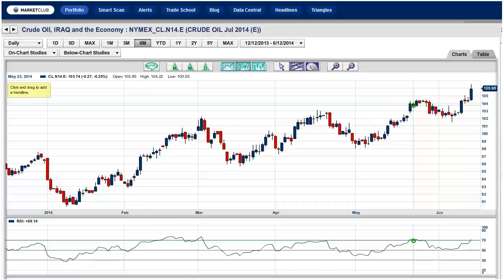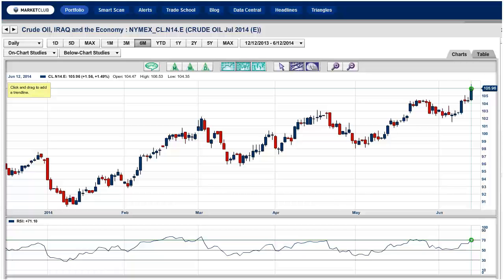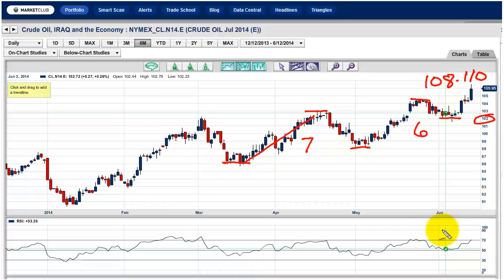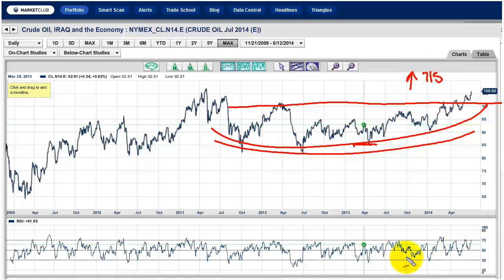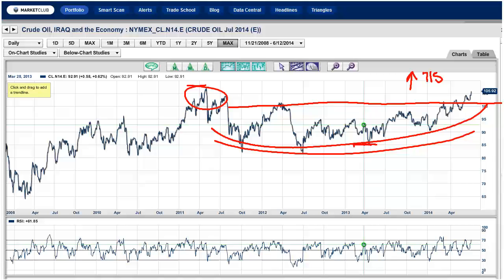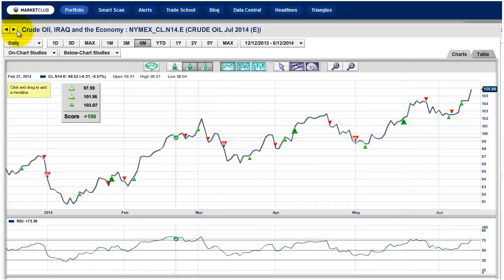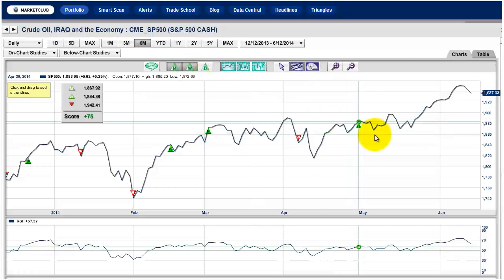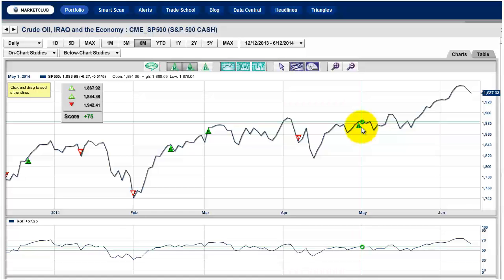Crude Oil, Iraq and The Economy - Are We On A Collision Course?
After spending over $1 trillion and having lost the lives of over 4,500 brave Americans in Iraq, the country has once again imploded. I don't have to reiterate what is going on with Muslim extremists, but it seems they are hellbent to take over Baghdad, the capital of Iraq, and the rest of the country. It would appear now, Muslim extremists feel empowered to push their views to the max.

The Middle East has always been a problem waiting to happen, ever since the British left in the 50s. Arab unity seems to be the major problem in this area and one that's been going on perhaps for centuries.

I've always believed that the west's principal interest in that region was because of the crude oil (NYMEX:CL.N14.E) under the sand. I'm positive we would not even be there if they did not have vast resources of energy that the world is addicted to. The question now is, what is going to happen if Iraq and the oil fields are taken over by Muslim extremists and Iran? Should that happen, and the odds are becoming more and more likely that it will, it will produce a world that is totally different from what we know now.

I have been positive on crude oil (NYMEX:CL.N14.E) since May 19th at the $101.98 level (currently trading at $106.98). This market has the potential to continue in a very positive manner and move substantially higher, possibly to the $120 to $125 a barrel area.

How is this going to affect the US stock market? The US stock market has been moving steadily higher since making a low in March 2009. By any standards, this is a mature bull market that is now over five years old. The market was originally driven higher by multiple QE experiments by the Fed. The Fed has begun to taper and reel in their extraordinarily ambitious, and some would say reckless, monetary policy. With no QE to support the market and with energy prices jumping dramatically, it can't help but affect everybody in the country.

In today's video, I am going to share with you some of the early warning signs that you should be on the lookout for. They may help you decide whether you should stay or exit what is going to be a very, very interesting market in the second half of the year.